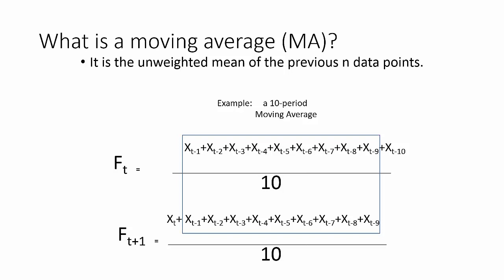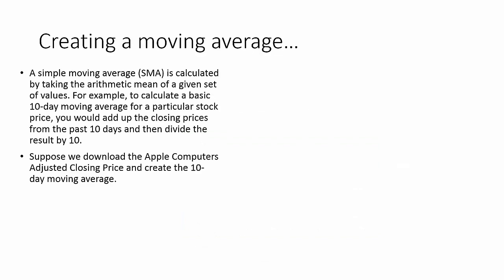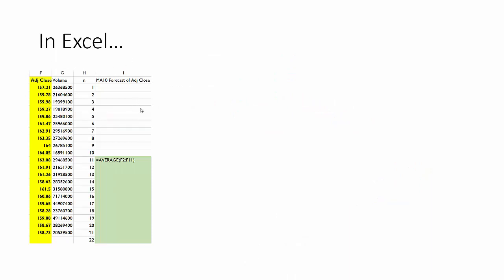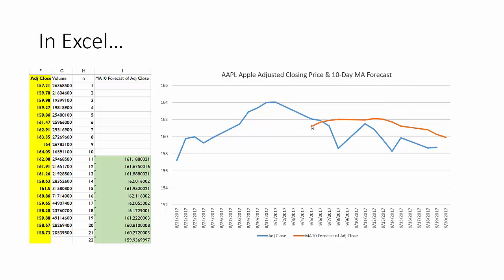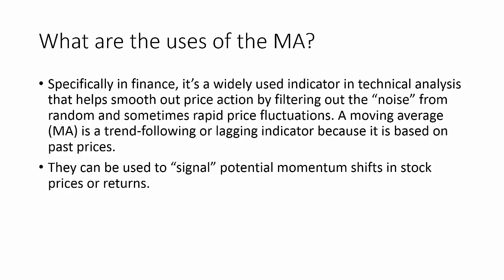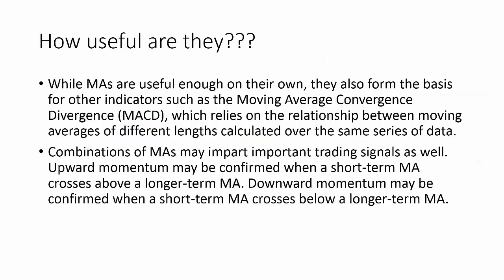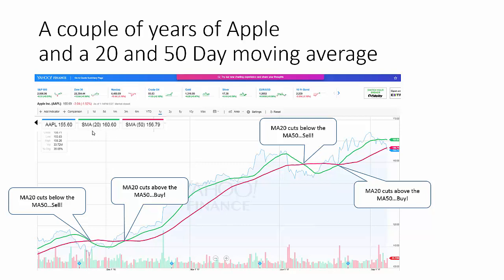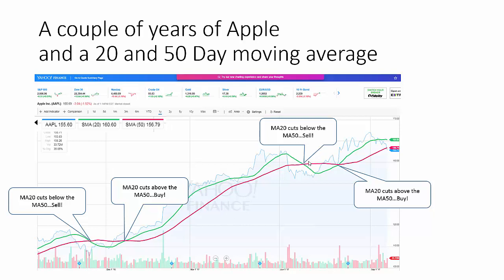Moving Average in Excel